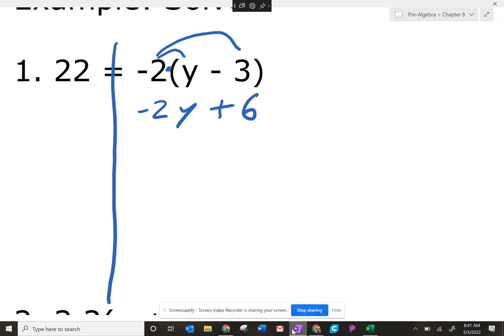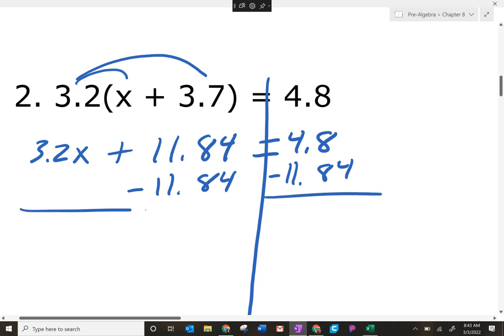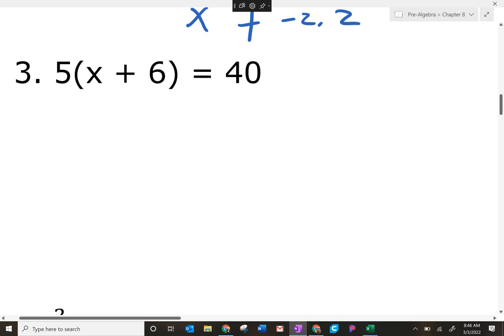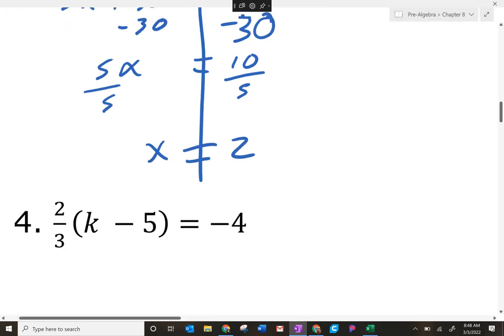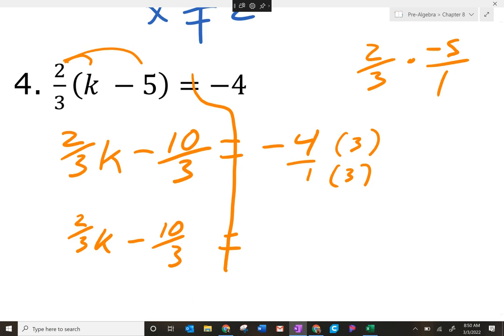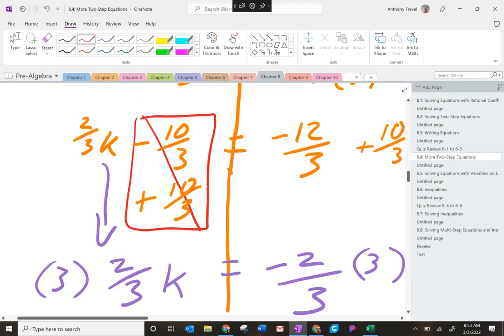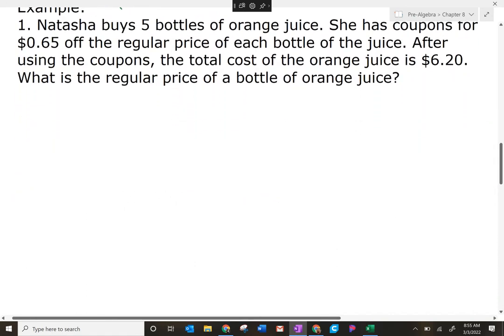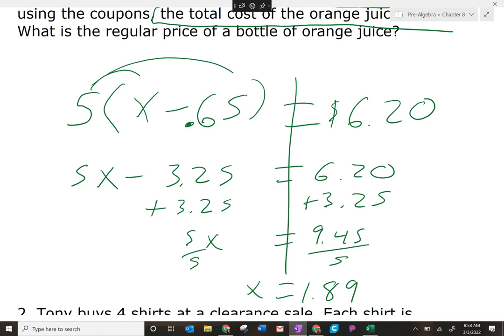Pre-Algebra 8.4 More 2 step problems